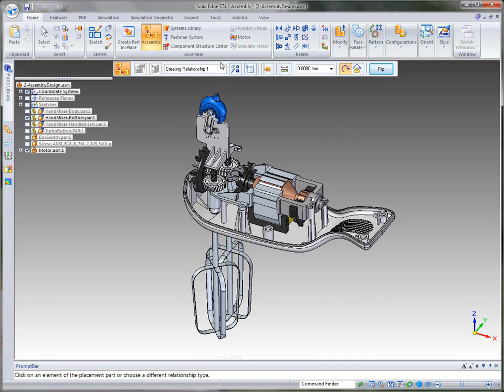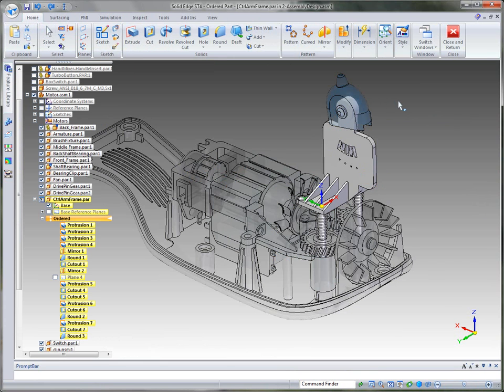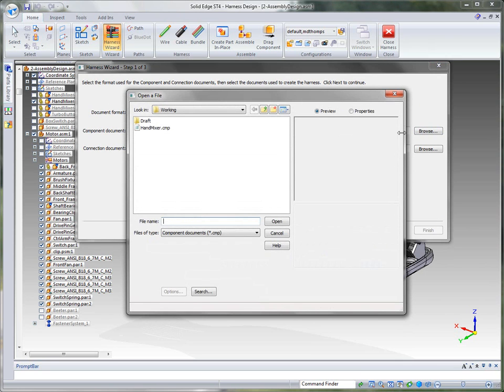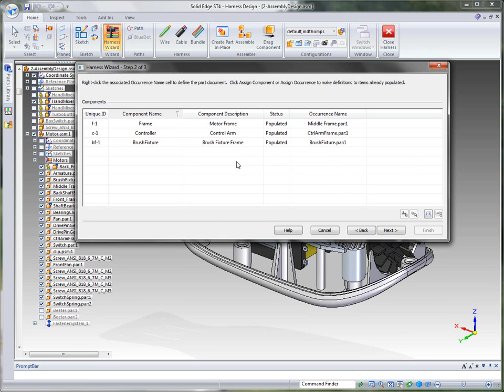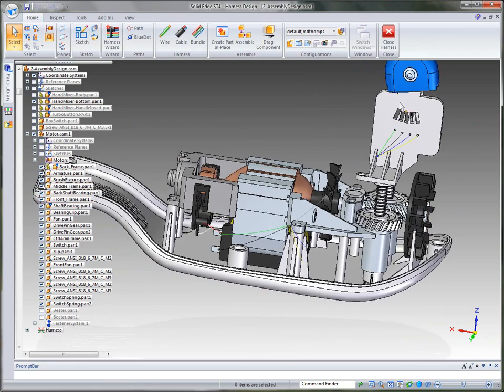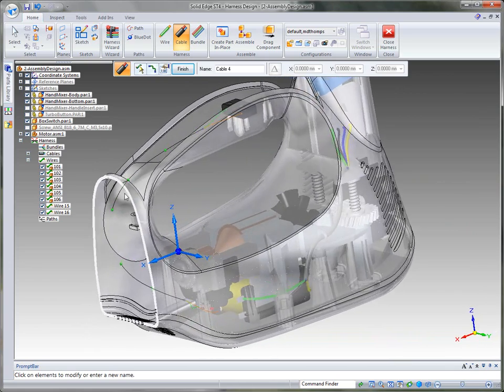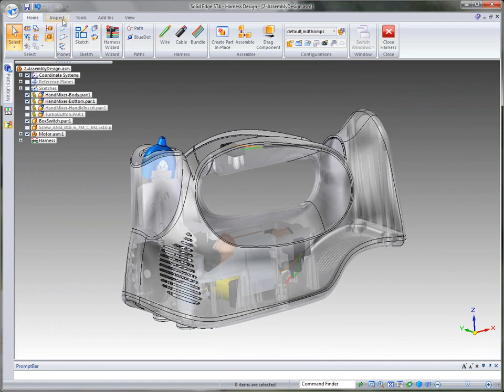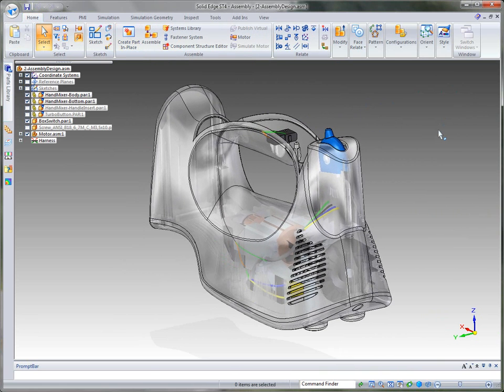Solid Edge ST4 - Wire Harness - Hand Mixer - Szczegóły